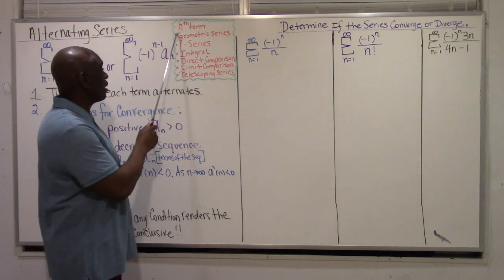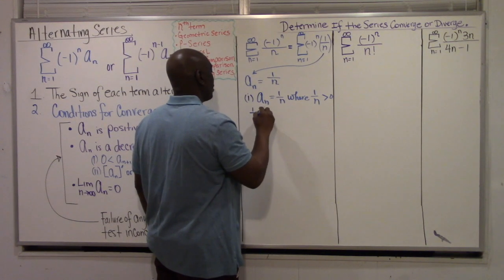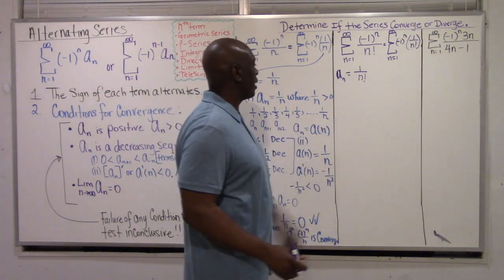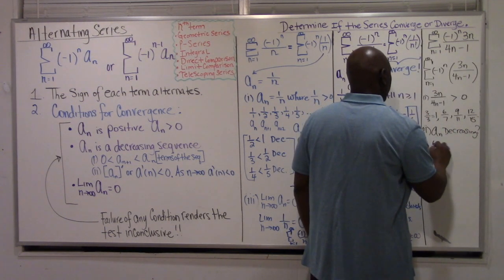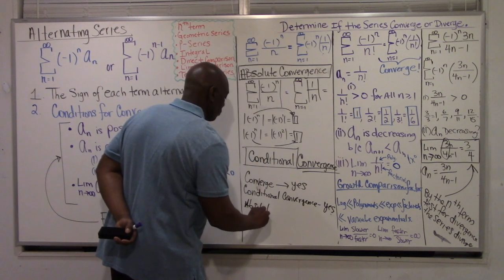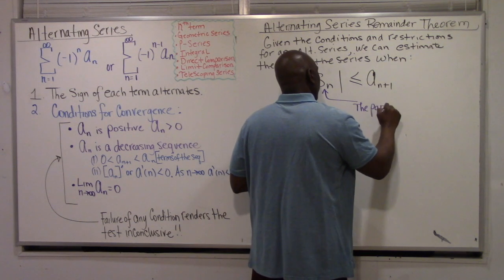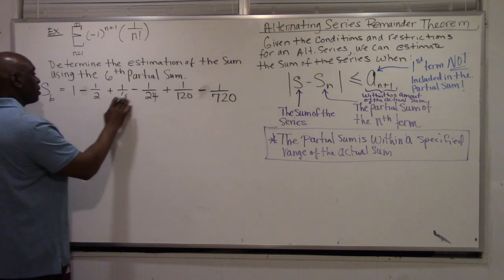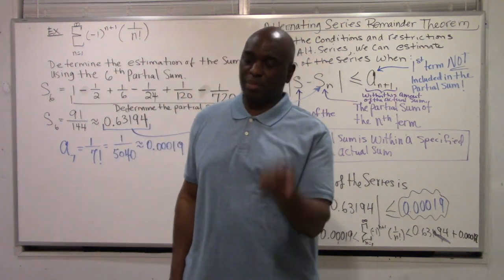AP Calculus (BC) - Alternating Series Test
This video is about Alternating Series for Mr. Wright's AP Calculus Class AB/BC at John F. Kennedy High School.